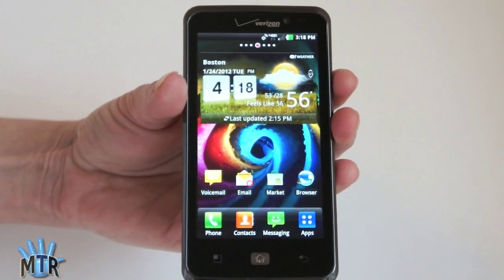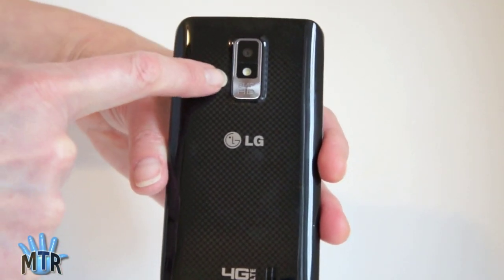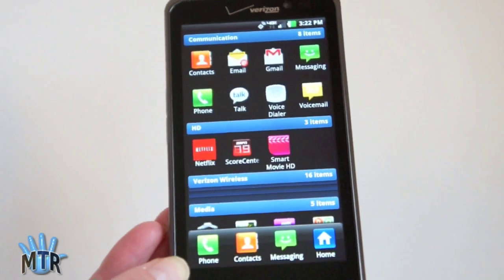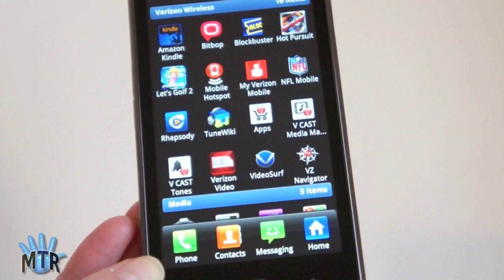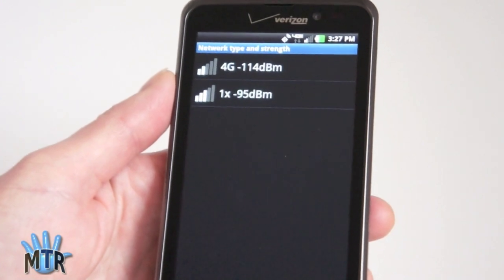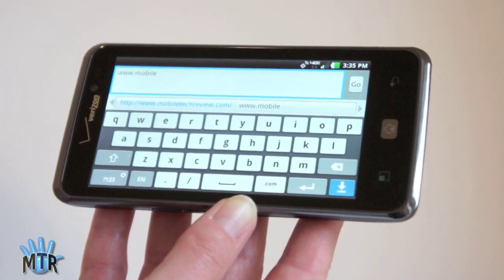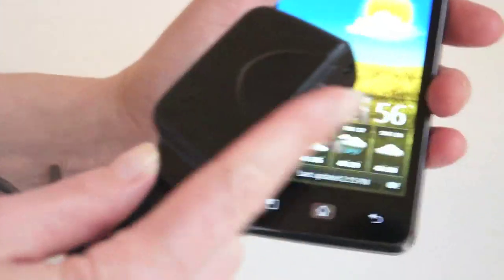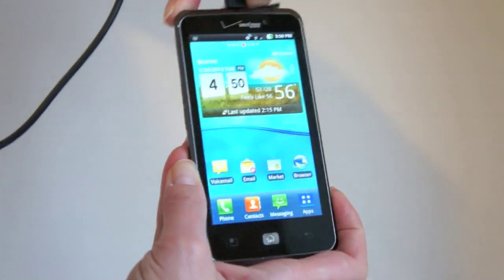LG Spectrum Review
Here is Lisa Gade's video review of the LG Spectrum 4G LTE phone on Verizon. The Spectrum has a 4.5" 720p display that's very sharp and colorful. It runs on a 1.5GHz dual core Snapdragon CPU and it has an 8PM rear camera that can shoot 1080p video. The Spectrum has a front video chat camera, 1830 mAh battery and it ships with a 16 gig microSD card. It's available now for $199 with contract, and is upgradable to Android 4.0 Ice Cream Sandwich.